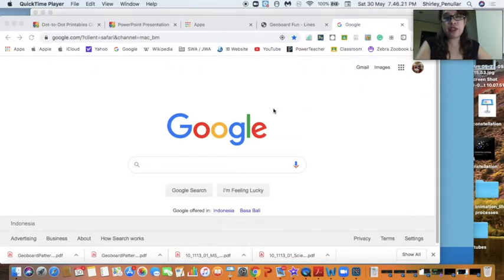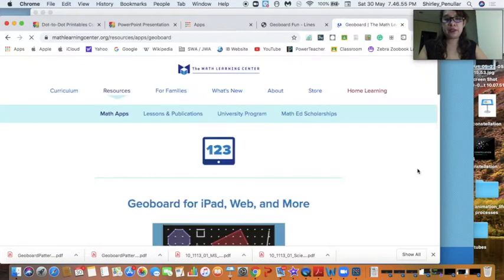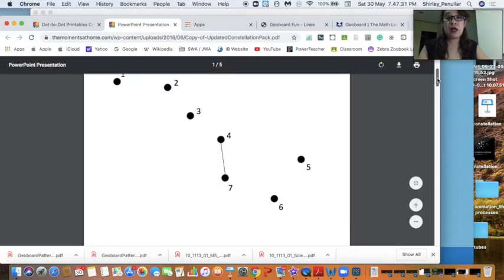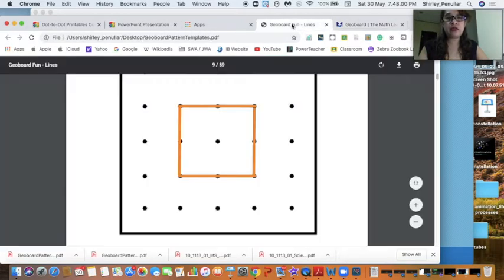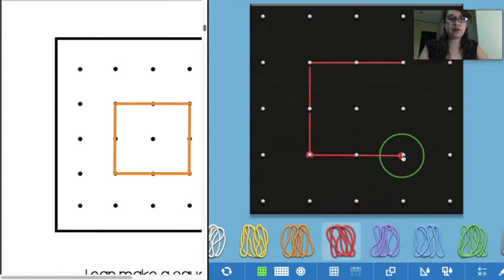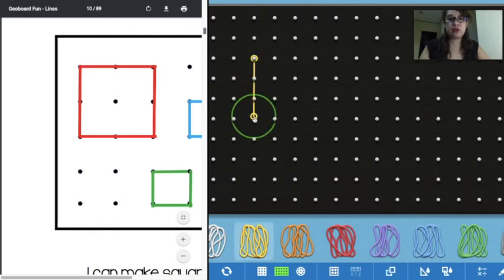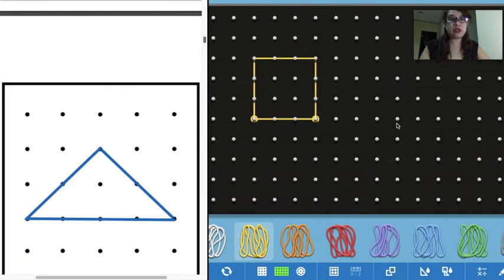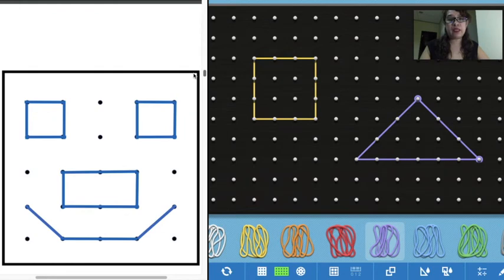Creating shapes using the GEOBOARD APP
How to use the Geoboard app in creating shapes for the kids?
A simple tutorial on how to use the Geoboard in creating different shapes.